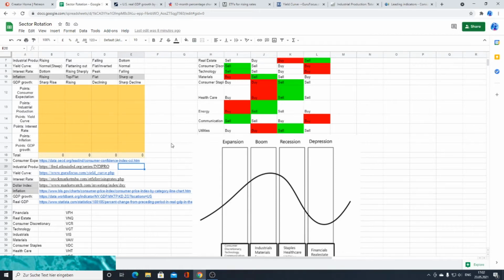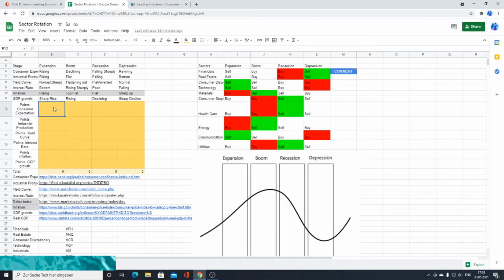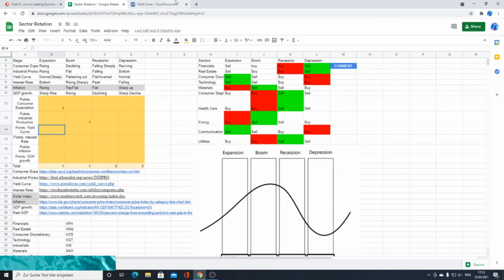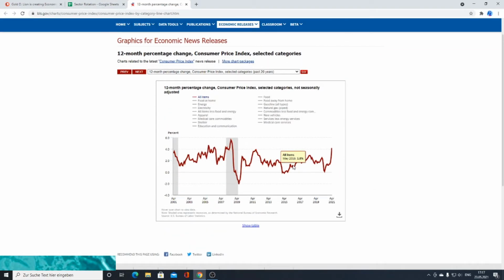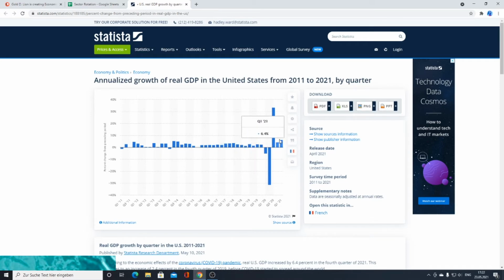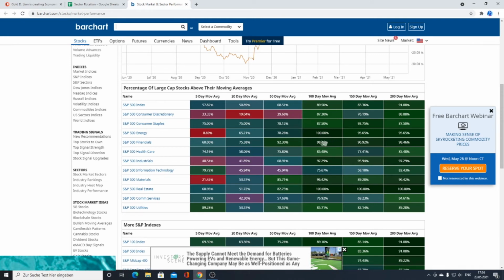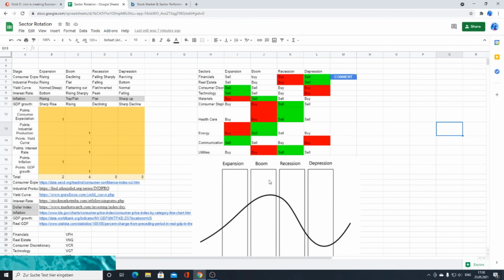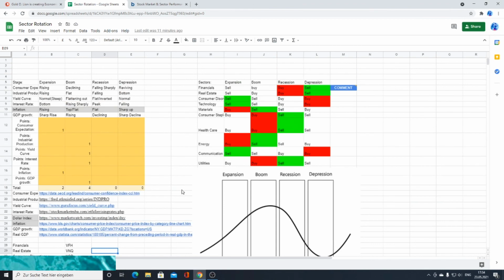How to read the business cycle?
In this video, I will show you my own indicator to read the economic cycle aka the business cycle.